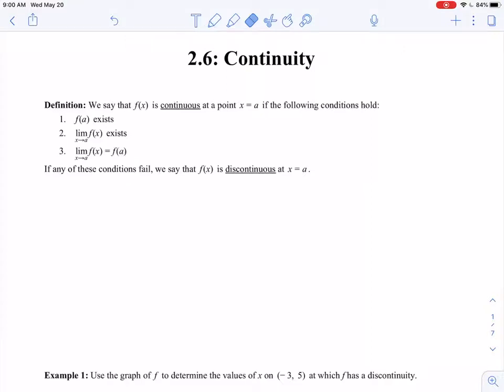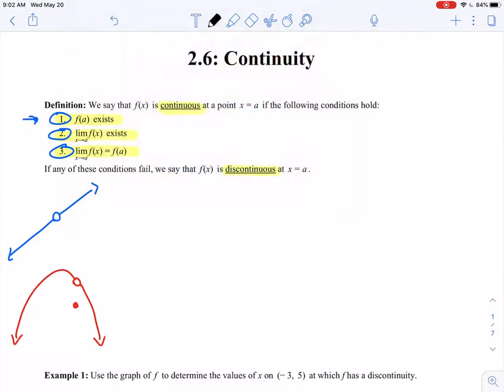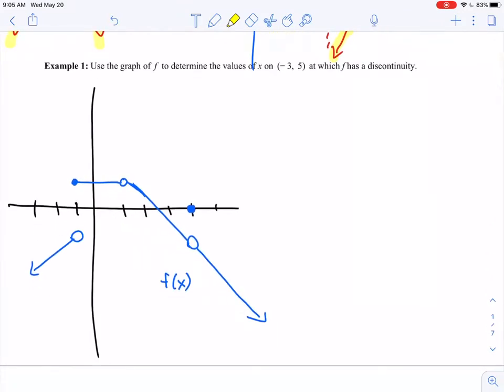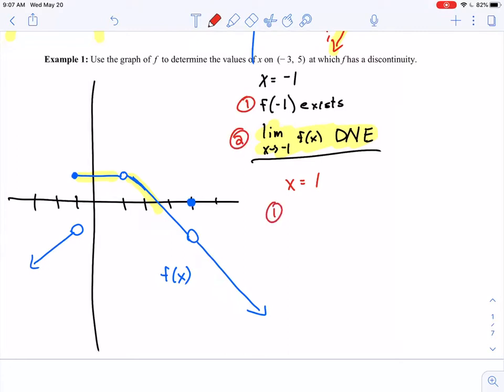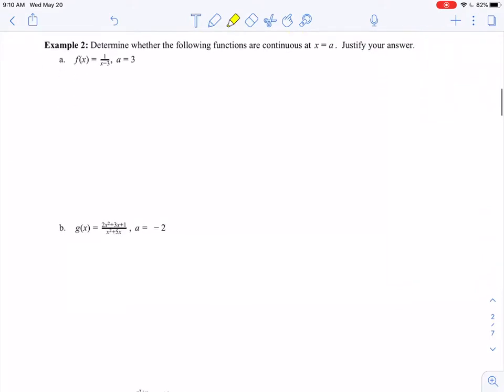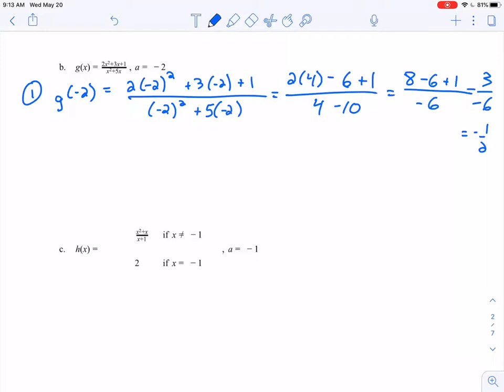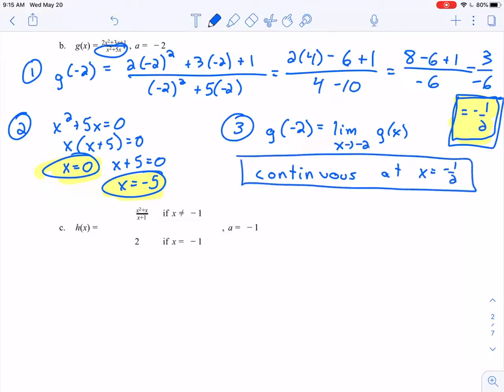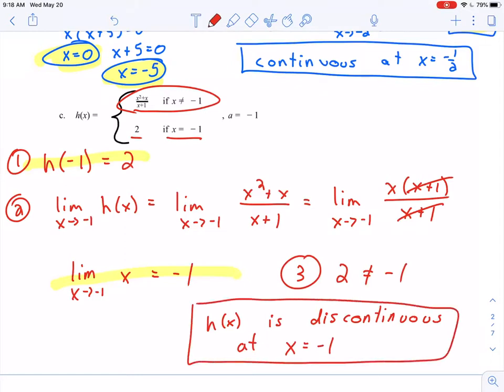MTH150 2.6.1 ex 1, 2